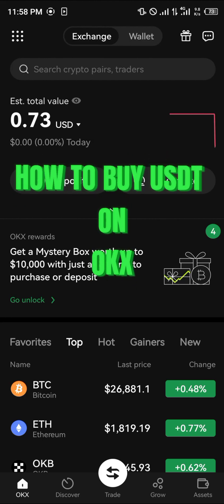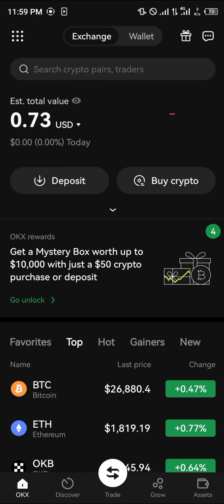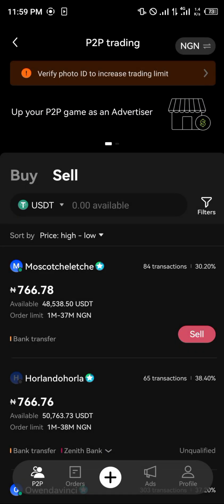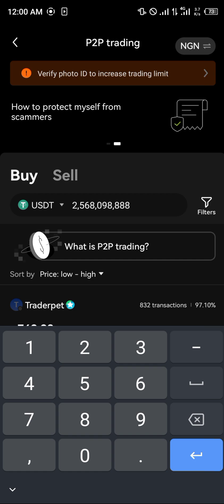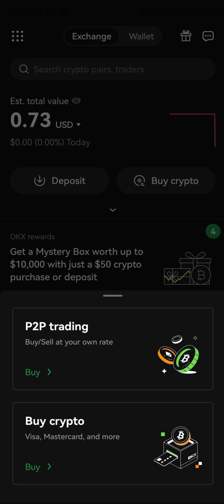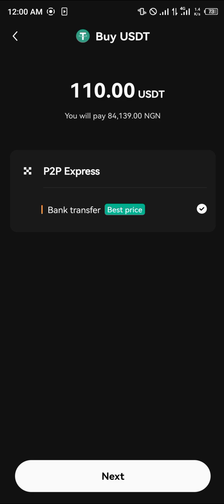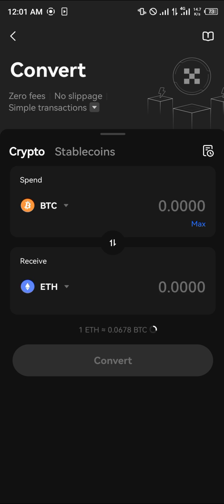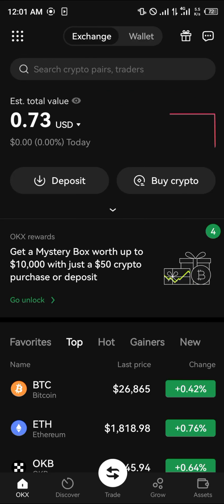How to Buy USDT on OKX (Step by Step)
In this quick video, I will show you How to Buy Usdt on OKX step by step.

Welcome to our tutorial on how to buy USDT on OKEx. In this video, we will be discussing step-by-step instructions on how to purchase this popular cryptocurrency on OKEx with ease. We’ll be covering everything from how to buy USDT on OKEx P2P to how to buy USDT in Pakistan, India, Nepal, and the USA.

Step 1:
The first step you need to take to purchase USDT on OKEx is to create an account on the platform. The registration process is straightforward and only takes a few minutes. Once your account is verified, you can start trading on the platform.

Step 2:
The next step is to fund your OKEx account. You can use a range of payment methods to make a deposit, including bank transfer, credit or debit card, and third-party payment channels like PayPal. Choose the option that works best for you and make your deposit.

Step 3:
Once your account is funded, you can now navigate to the exchange platform and search for the USDT trading pair. Find the correct pairing, and click on the "Trade" button to start the buying process.

Step 4:
You will then see the order form, where you can input the amount of USDT you want to buy and the price you are willing to pay for it. Once you have entered all the relevant information, click the "Buy" button to place your order.

Step 5:
Now all you need to do is wait for your order to be filled, and the USDT will be credited to your OKEx account. You can then transfer your USDT to your private wallet or keep it on the platform for trading purposes.

Conclusion:
We hope you found this instructional video on how to buy USDT on OKEx helpful. Whether you’re in Pakistan, India, Nepal or the USA, buying cryptocurrencies has never been easier. With OKEx, you have access to reliable and secure trading services that will help you succeed in the world of digital currencies. Happy trading!